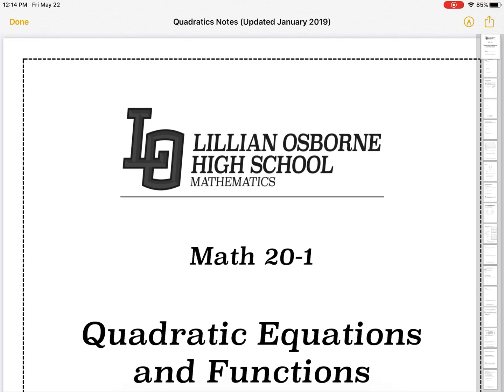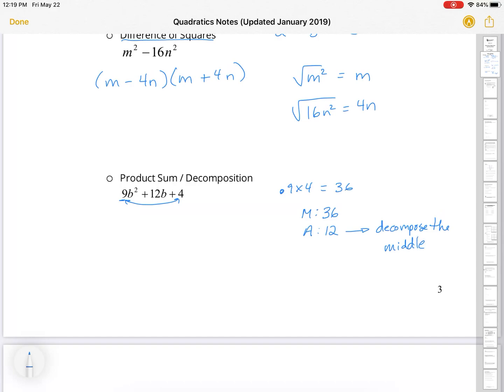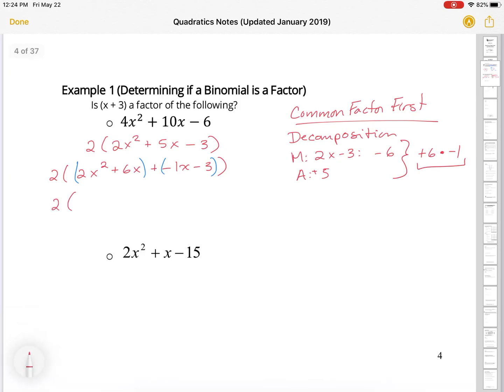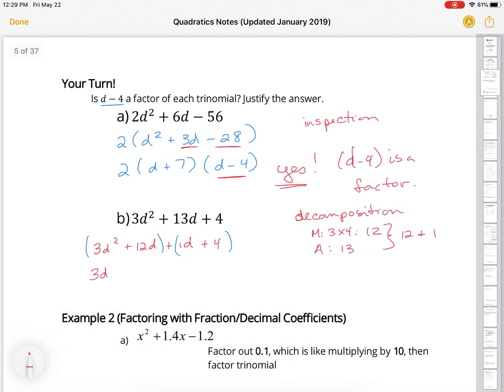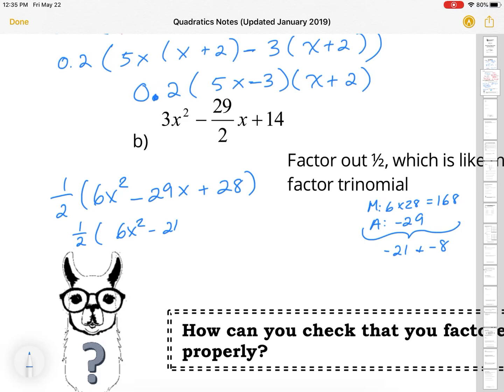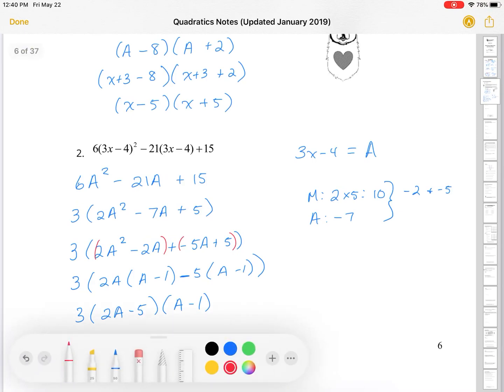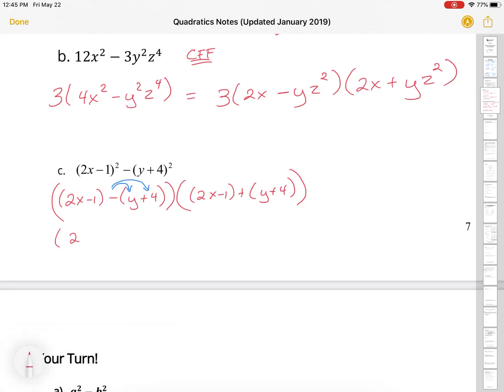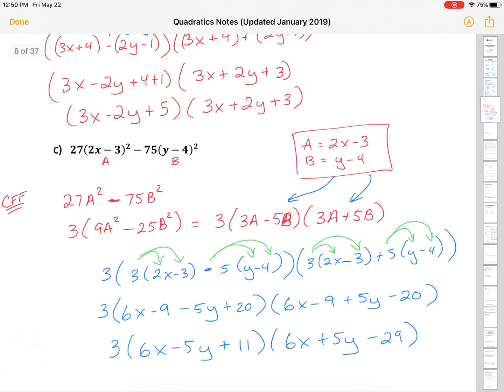Math 20-1 QUADRATICS Lesson One: Factoring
- Factoring trinomials
- Common Factoring
- Inspection
- Decomposition
- Substitution